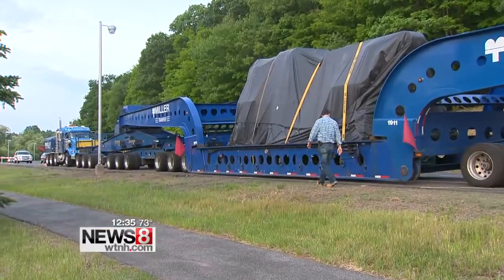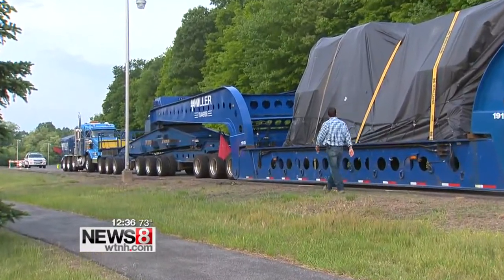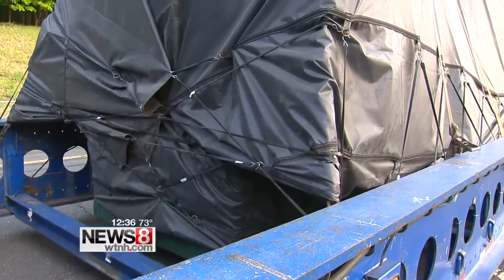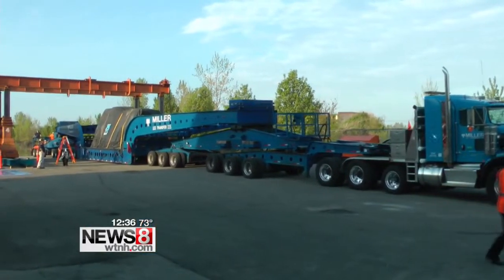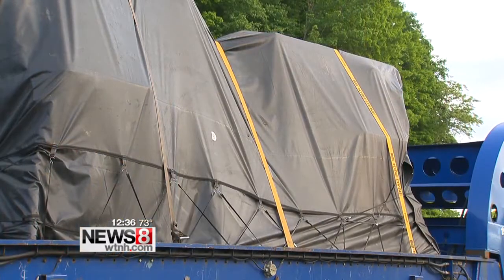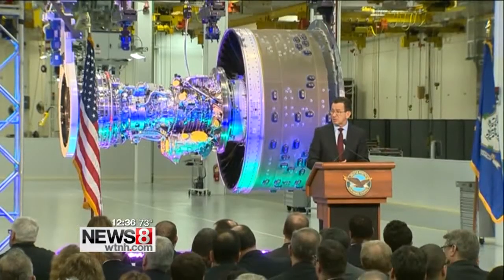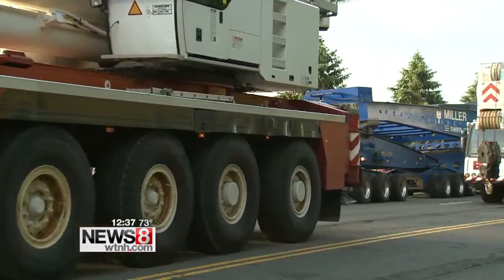Biggest welding machine ever arrives at Pratt & Whitney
The world’s largest welding machine arrived in Middletown early this morning.